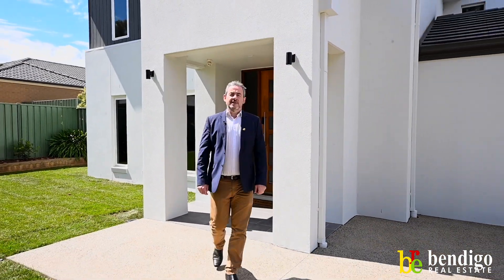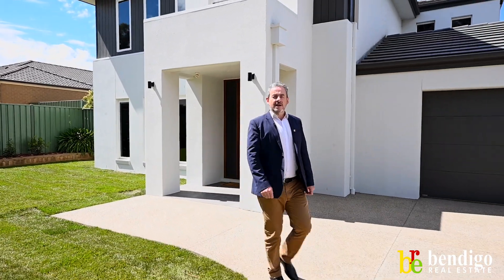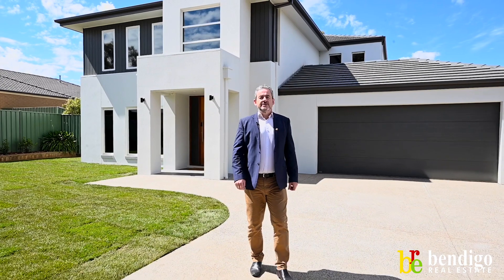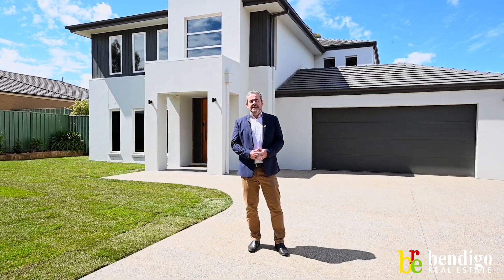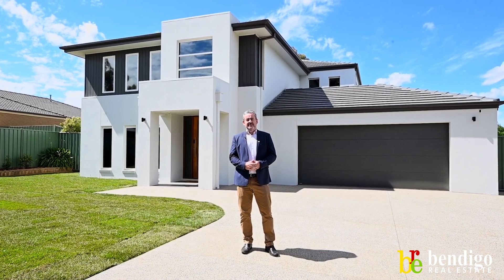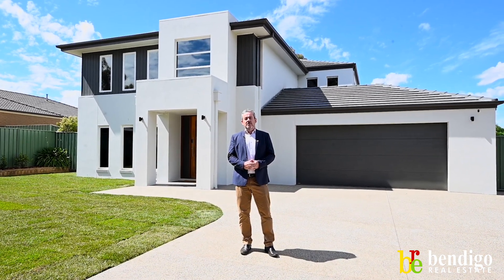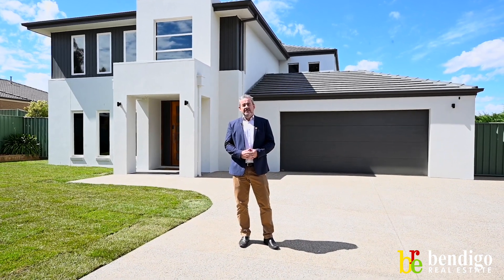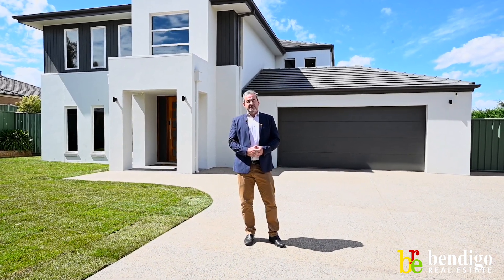Open2view AU - ID# 731873 - 12 arlington close